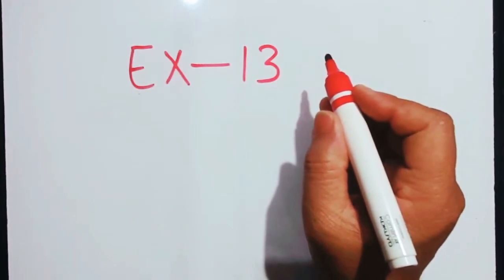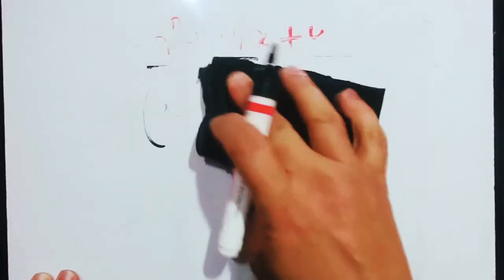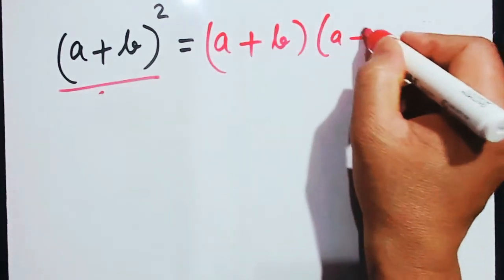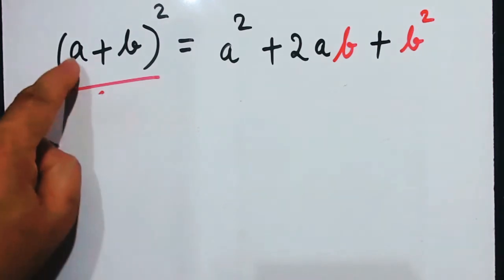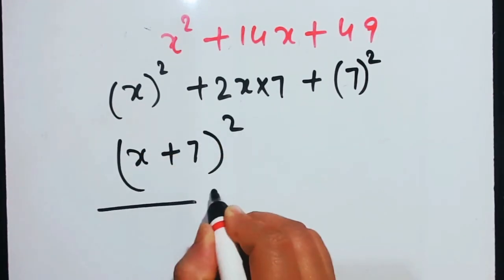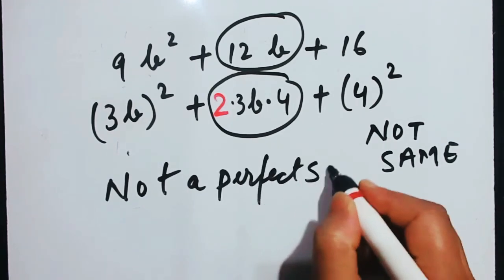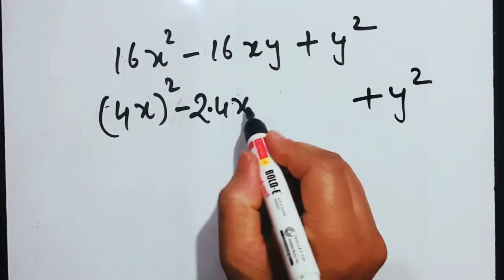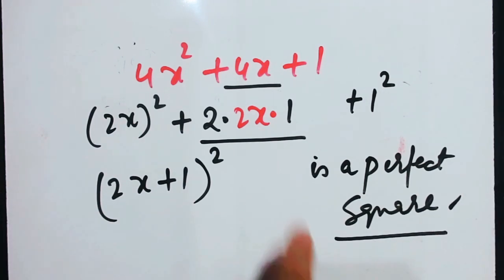SELINA CLASS VIII MATHS EX 13 E Qno1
to prove that it is a perfect square